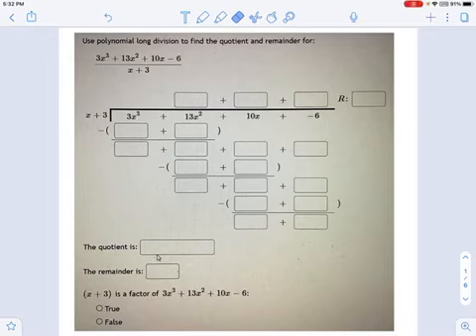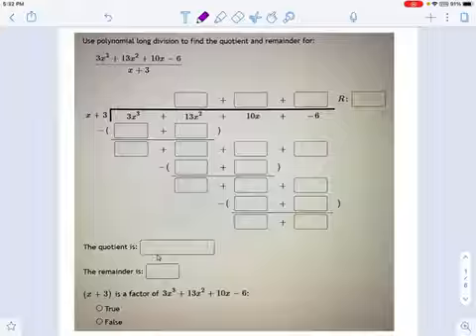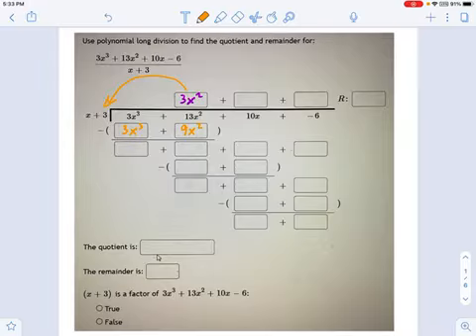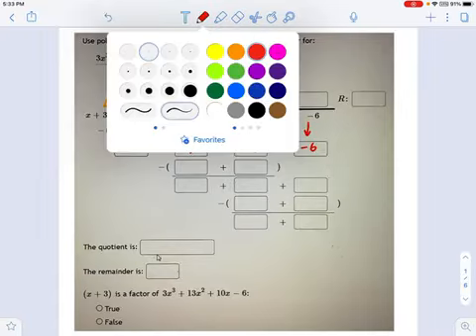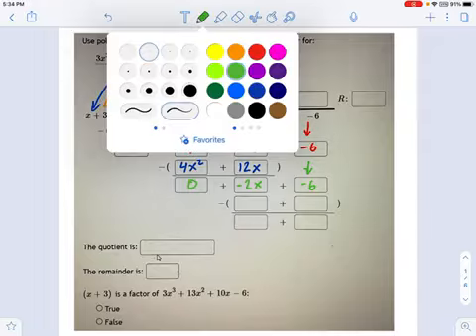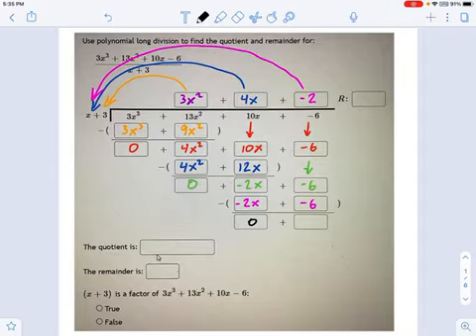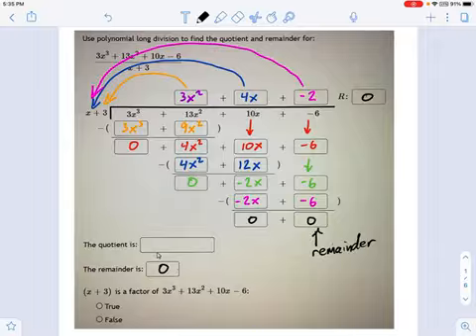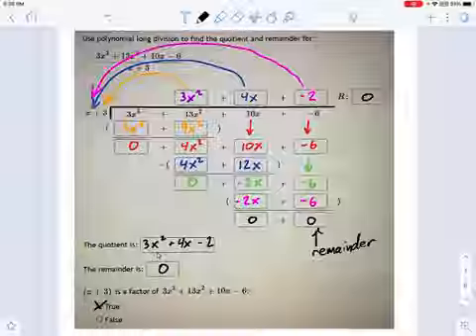SM3.01.62 -- Polynomial Long Division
Murphy Math --
Polynomial long division tutorial